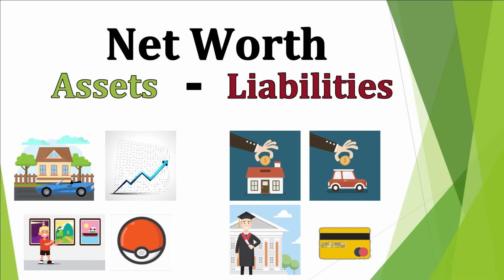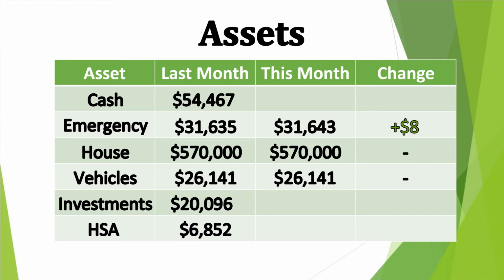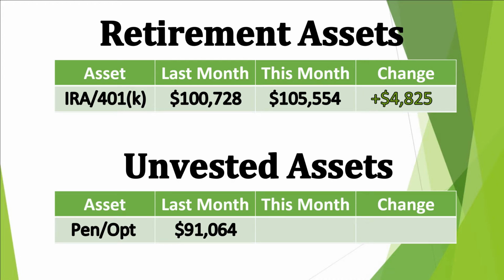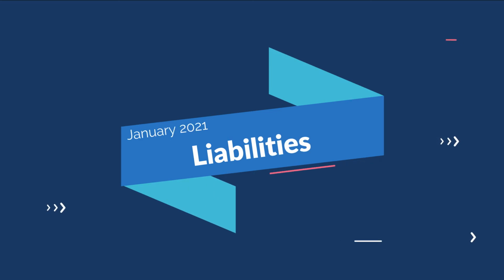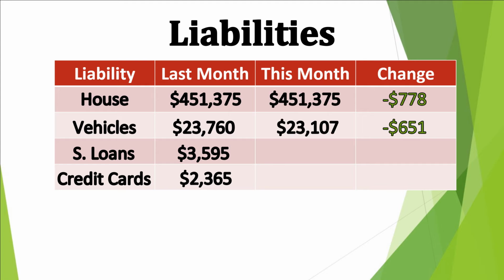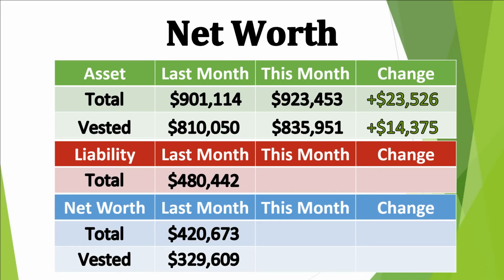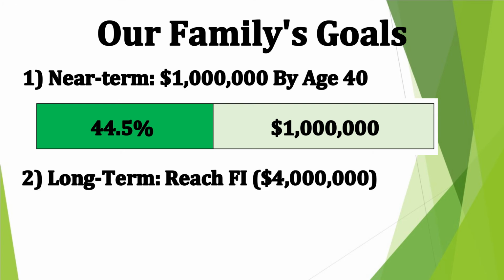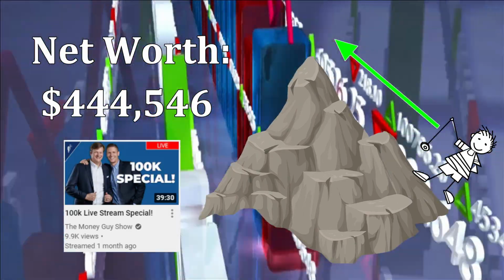February 2021 Net Worth Update | Our FIRE Journey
Oh how the time flies! It's already time for our second net worth update for February 2021. This video provides a close look at the current state of our finances using all real numbers. While I'm certainly proud of the progress we've made, I hope that these updates will help motivate me towards our financial goals while providing our viewers an inside look into the challenges we've faced and successes we've had.

Financial Journey, is a channel dedicated to all things personal finance. I've learned a few things in the ups-and-downs of the past decade and I'm hoping to bring to you a peek of the financial education I never received growing up. While each person needs to evaluate investment opportunities and their own, personal risk tolerance, with any luck my content will provide some education and entertainment and help you avoid this missteps I've made along the way.